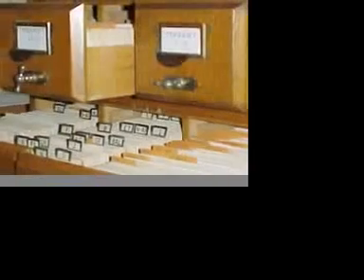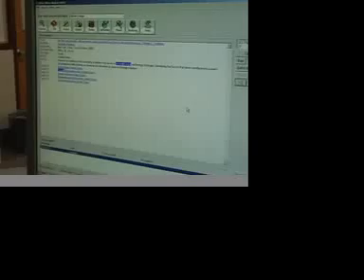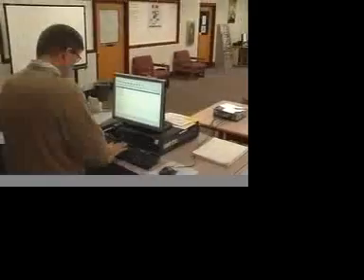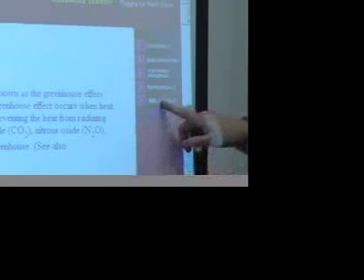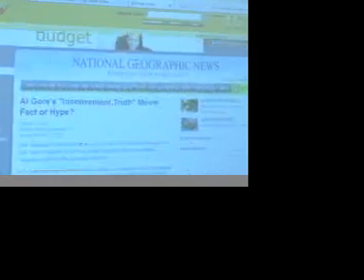Tour of the Library at OWTS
Library tour. Help with research paper.